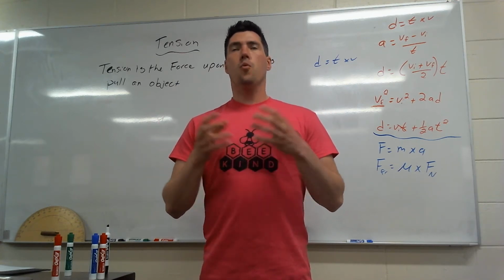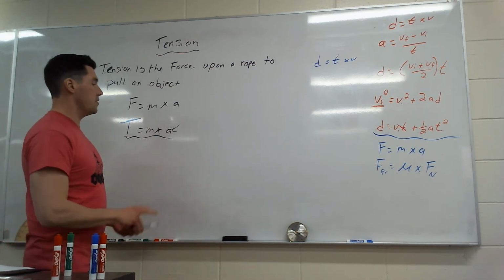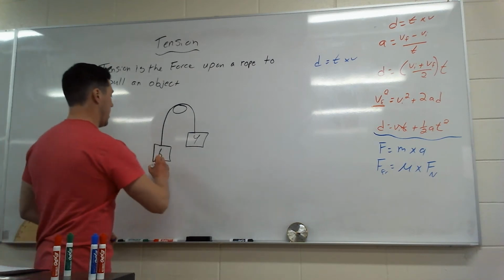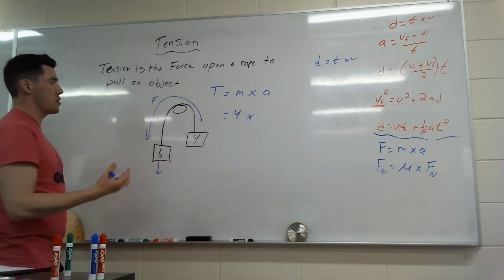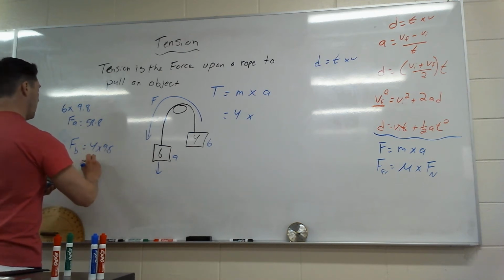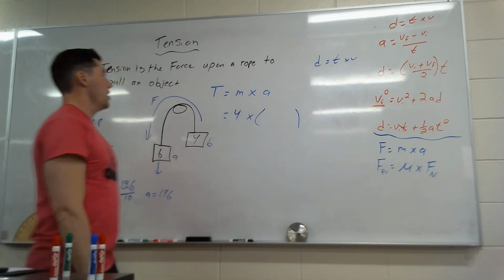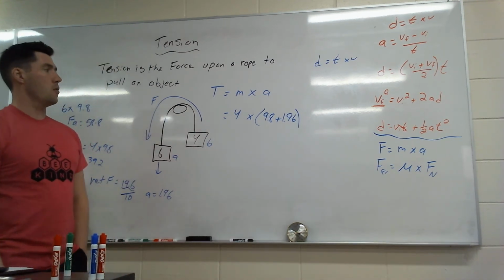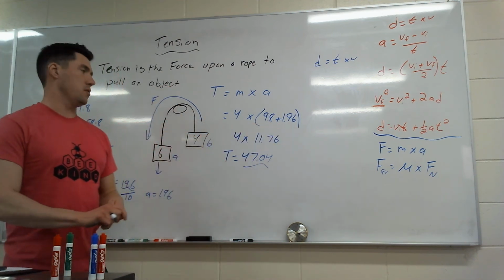Tension intro and example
In this example we will be looking at what is tension as well as one example that connects to our practice sheet.